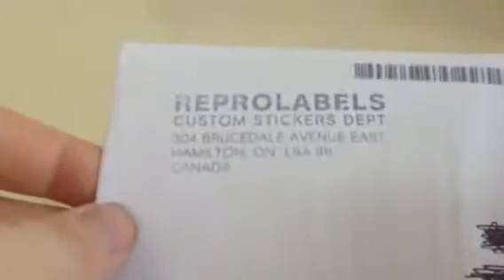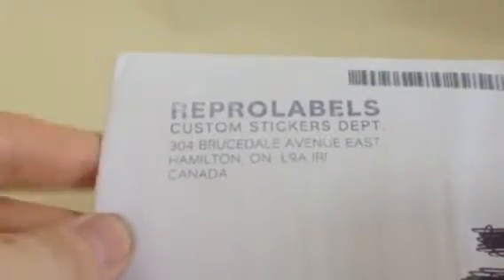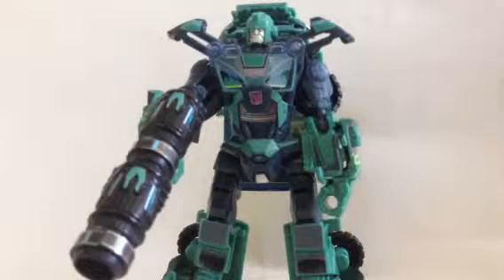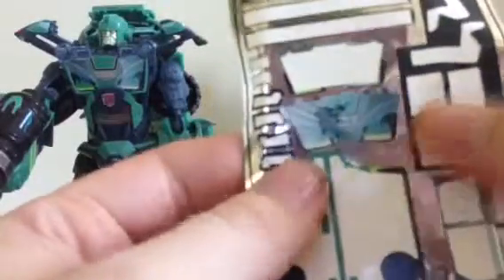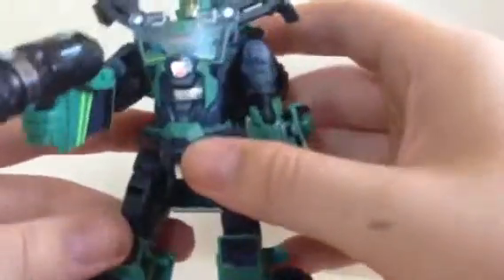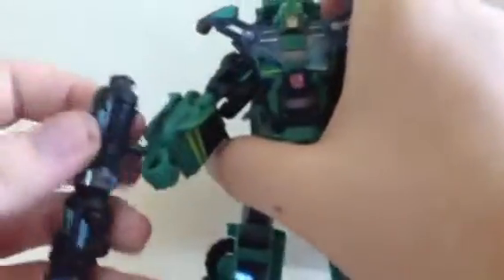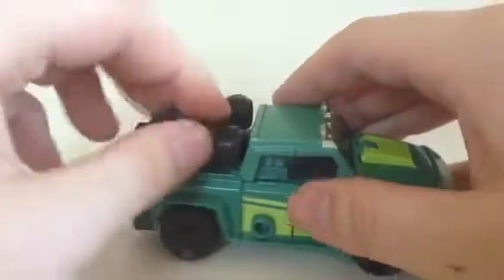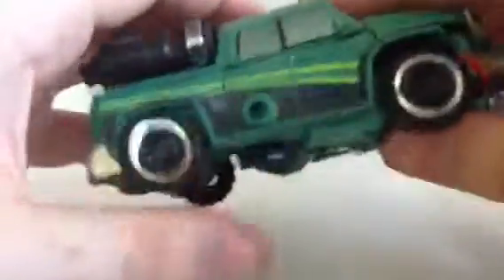Repro lables: p9- kup